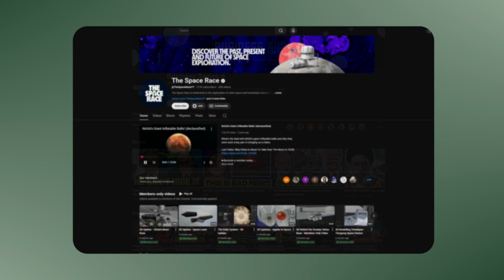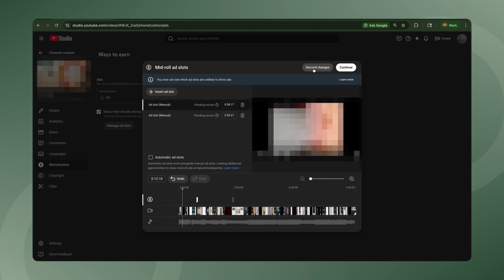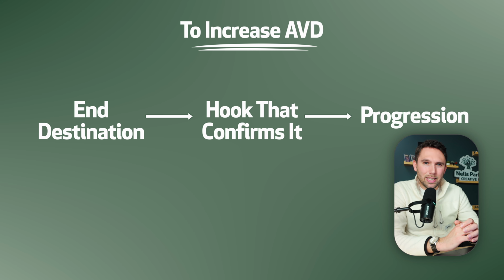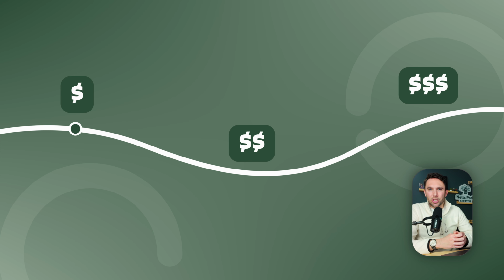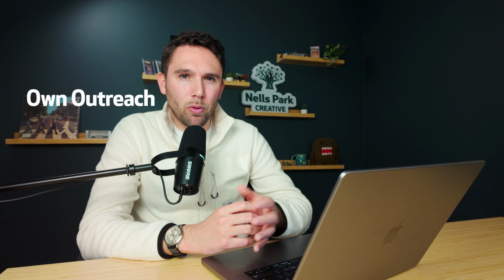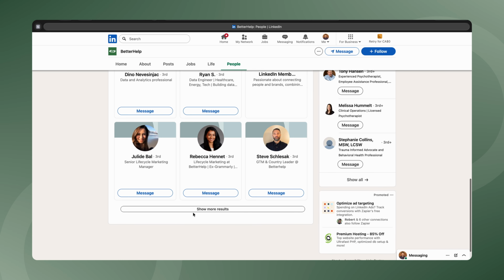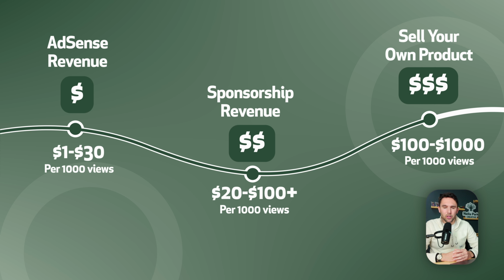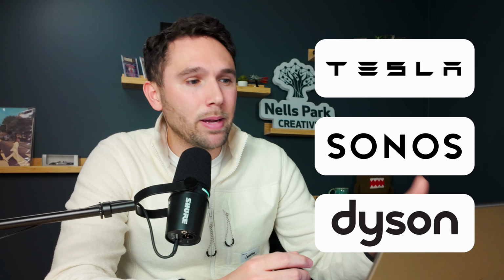Most Creators Are Underpaid (Fix Your YouTube Monetization)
Want YouTube to pay you more without needing way more views? This video breaks down the simple changes that can increase your revenue per 1000 views through better AdSense optimization, sponsorships, and monetization strategy.